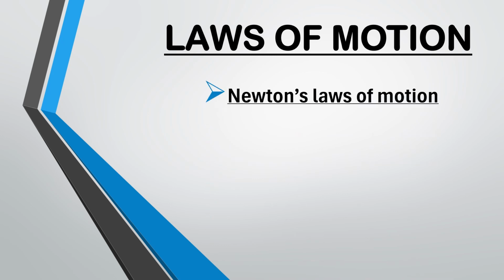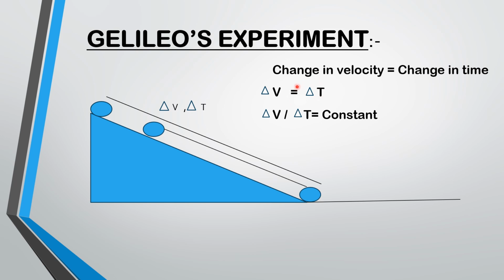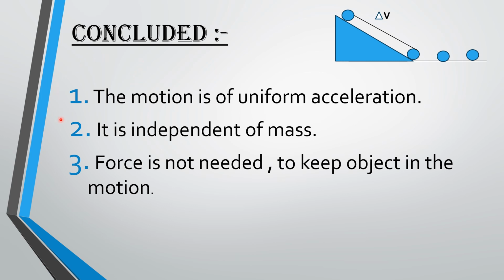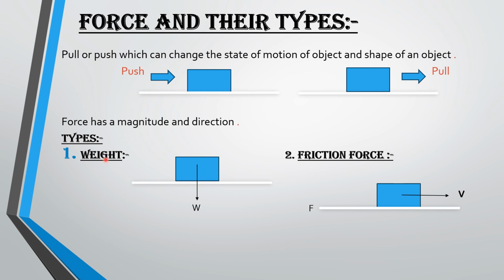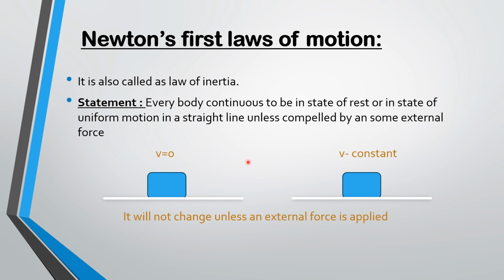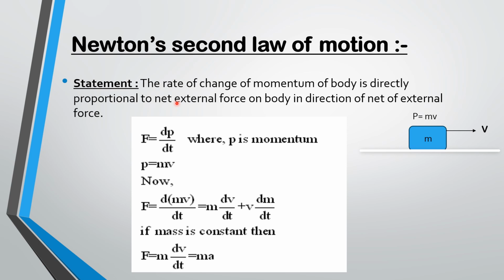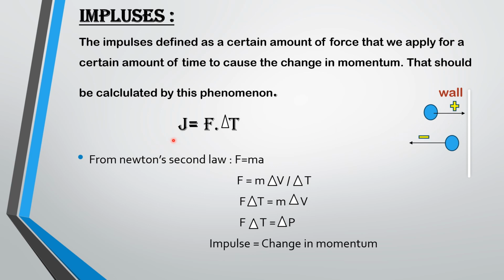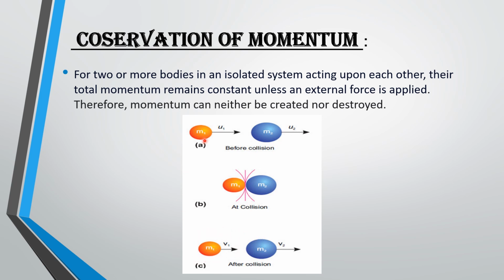LAWS OF MOTION | PHYSICS | PUC | ENGLISH | 2023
In this vedio I had explained about Aristotle fallacy and gelilo's experiment and then Newton's laws of motion , law of conservation of momentum .